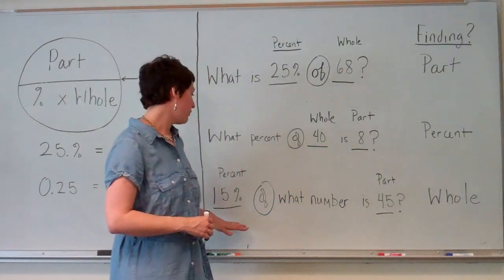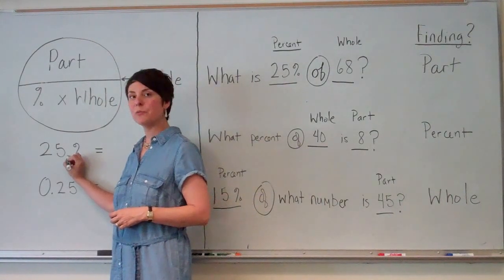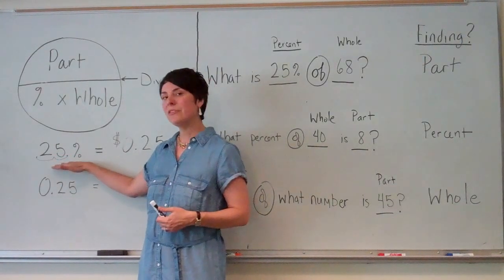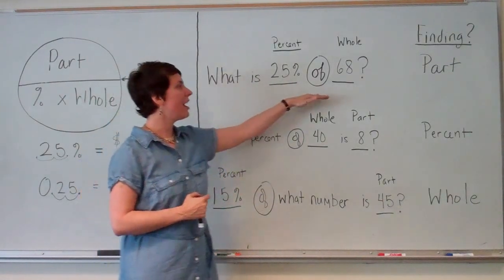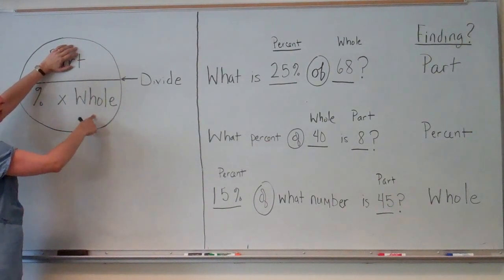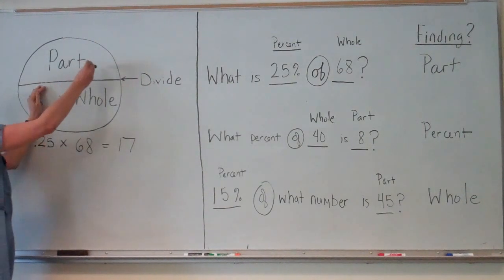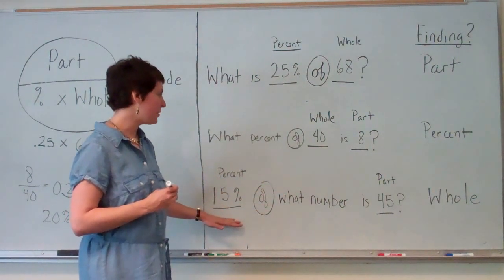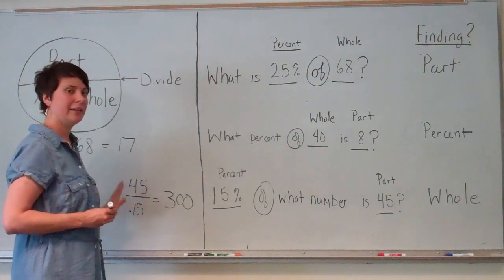Elizabeth: Applying Percent Circle